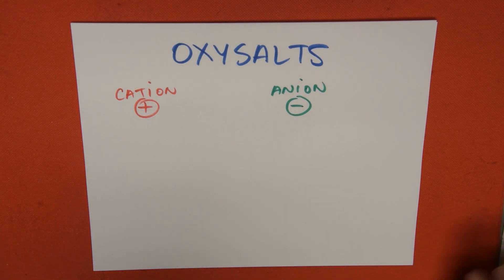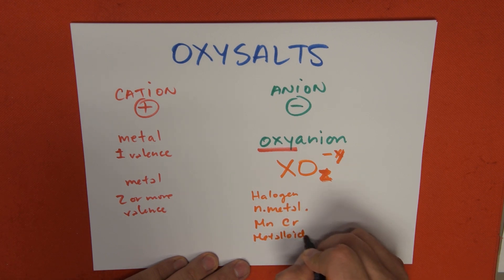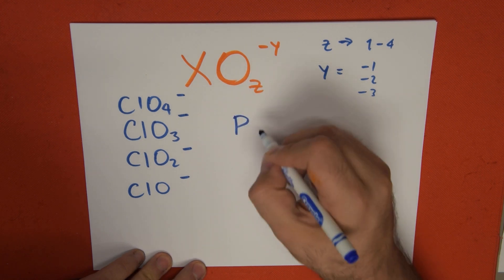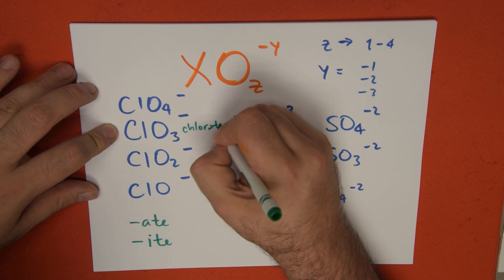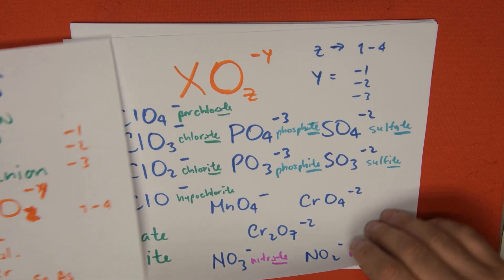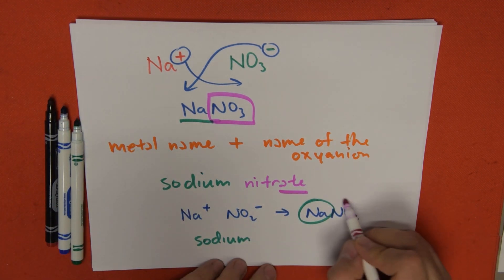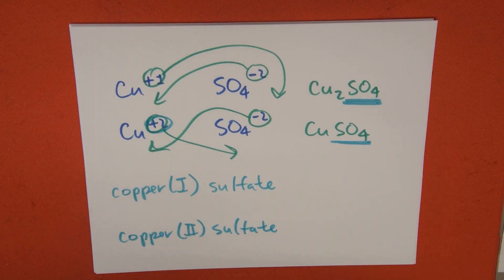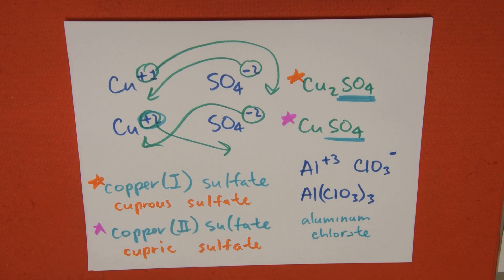Naming OXYSALTS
Nomenclature of Oxysalts

Inorganic Chemistry Tutorial by Carlos M. Renoud (2018)